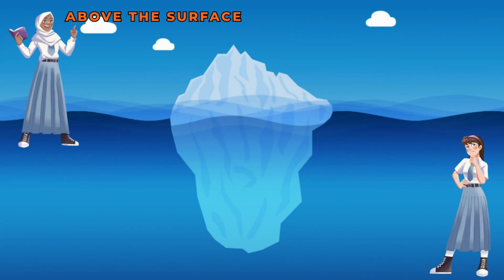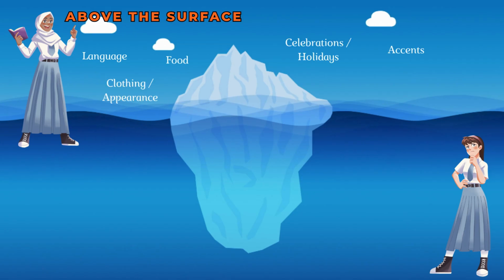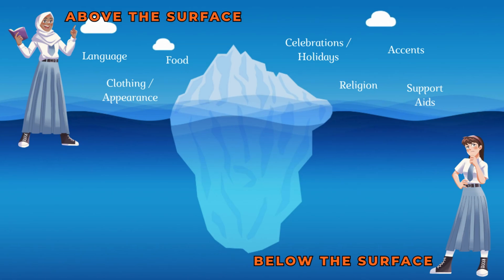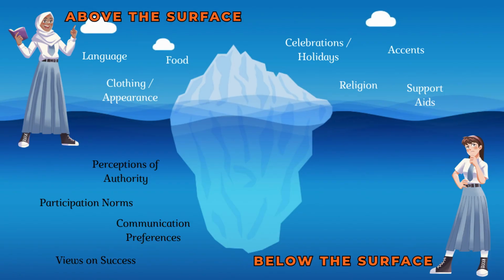The Cultural Iceberg Model for Educators | LinguatiCo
Why do well-intentioned educators still misread student behavior? 🍎

In this full lesson from our CPD-Accredited curriculum, we explore the Cultural Iceberg Model—a foundational framework for building truly inclusive and culturally responsive classrooms.

What you’ll learn in this video:

Above the Surface: Identifying visible cultural traits like language, food, and clothing.

Below the Surface: Understanding the "invisible" mass—communication norms, perceptions of authority, and views on success that drive student engagement.

Practical Application: How to move from quick judgments to thoughtful, culturally aware responses.

CHAPTERS:
0:00 - Introduction: Seeing Beyond the Surface
0:17 - The Iceberg Metaphor
0:58 - Above the Surface: Visible Culture
1:35 - Below the Surface: Hidden Influences
2:22 - Impact on the Classroom Environment
2:56 - Conclusion and Next Steps

ABOUT THE FULL COURSE: This lesson is part of our Foundations of Cultural Awareness & Inclusion in Education program. This 8-module, self-paced course is CPD Accredited and designed to give you immediately applicable tools for the modern classroom.